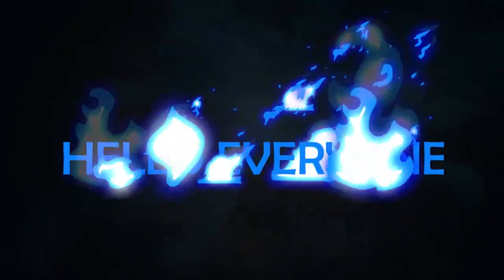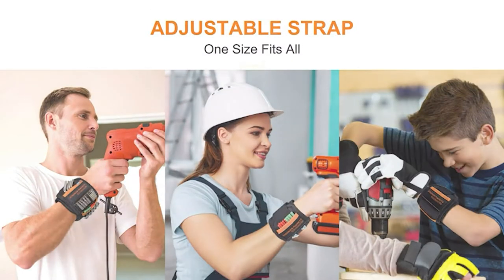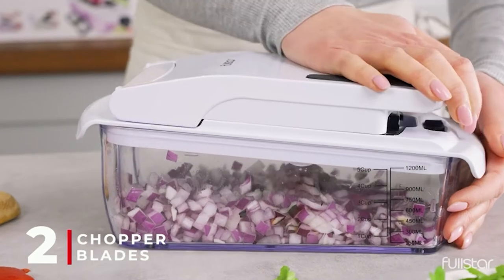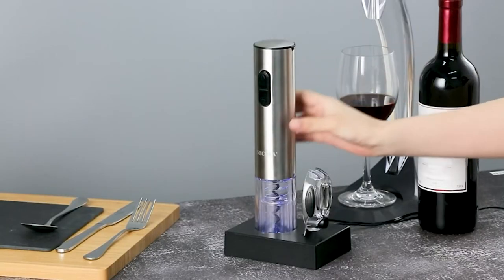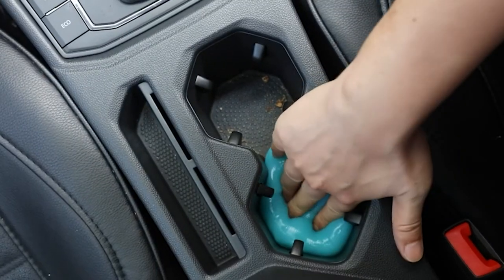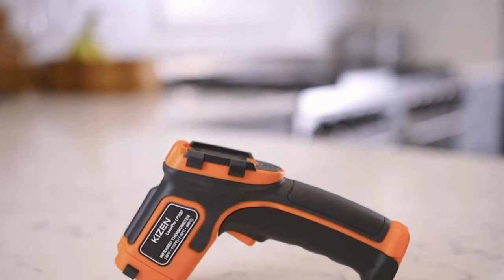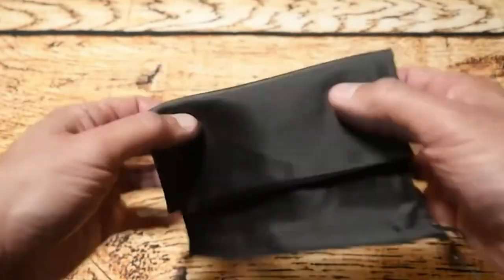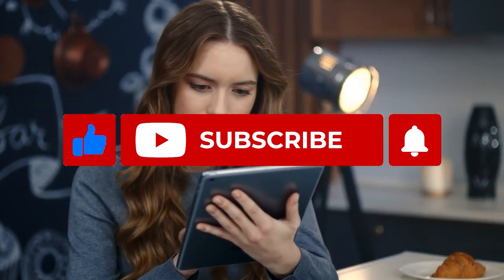15 Best Amazon Products Under 50$ | Amazon Favorites | Amazon Finds | Amazon Must Haves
Our video today covers what we think are some of the bestamazonproducts that are under $50. Many people consider and save these as their amazonfavorites and are really great amazonfinds that are considered truly amazonmusthaves so enjoy.

0:00 Intro
0:44 Magnetic Wrist Band
1:28 Sandwich Maker
1:57 Veggie Chopper
2:37 Headphone Stand
3:06 Gaming Headset
3:39 Electric Wine Opener
4:15 Camping Hammock
4:44 Car Cleaning Gel
5:28 Beanie Hat with Light
5:59 9 in 1 Multitool Pen
6:25 Infrared Thermometer
6:51 Shocking Game
7:22 Stud Finder
7:44 Sleep Headphones
8:20 Cold Brew Coffee Maker

On the TechPremiers Tech channel, we look at cool gadgets for your room, home and car that you can buy on Amazon Ebay and online. We find the most awesome technology techdeals amazonmusthaves and gadgets for you and share other coolthings right here on our channel.